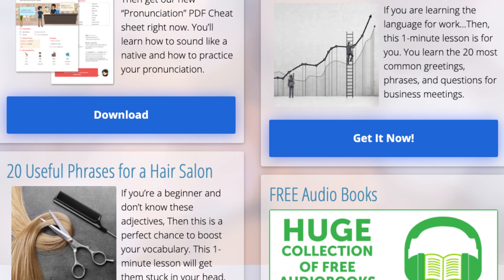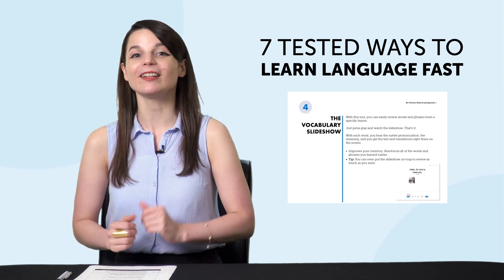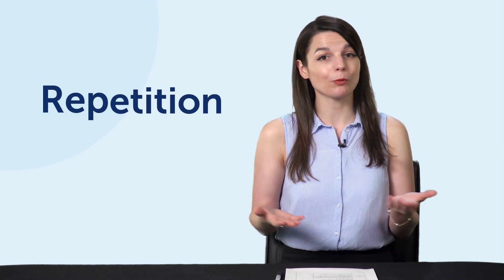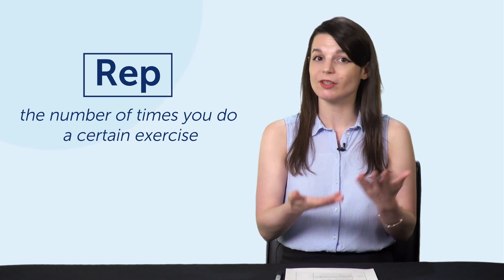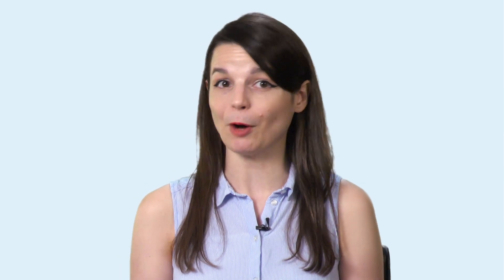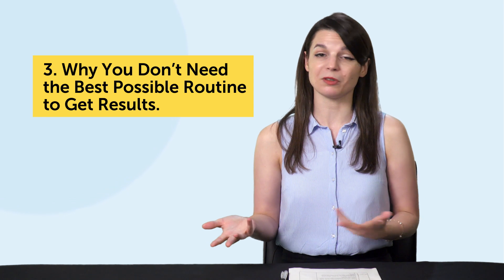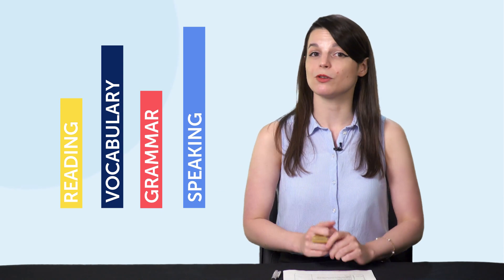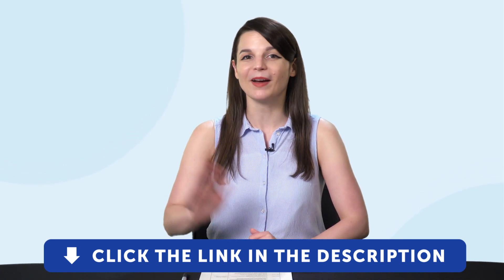The 3 Powerful Persian Learning Lessons You'll Pick Up at the Gym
← Are you’re looking to become fluent and conversational as fast as possible? Here is your fast track to fluency, get you FREE gifts now.

This is your Persian Monthly Review, in this video we will tell you how to get a return on your Persian learning investment, and how you'll be able to optimize your study time! Also you will discover what are the resources you can get for free on PersianPod101.com this month!
If you are an absolute beginner Persian learner, this video is made for you as we give you the best learning tips and strategies. This is THE place to start if you want to start learning Persian.